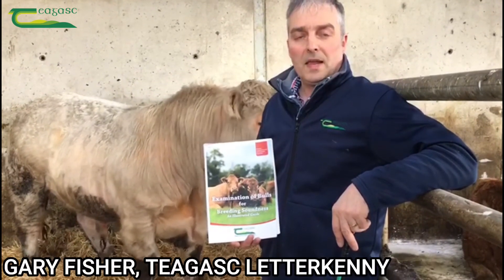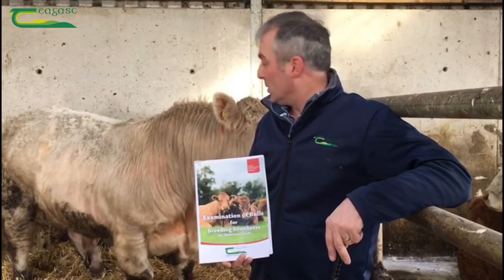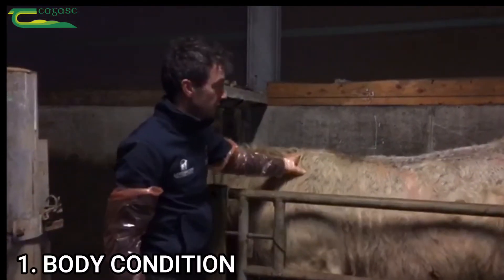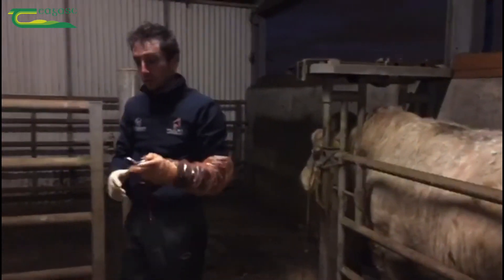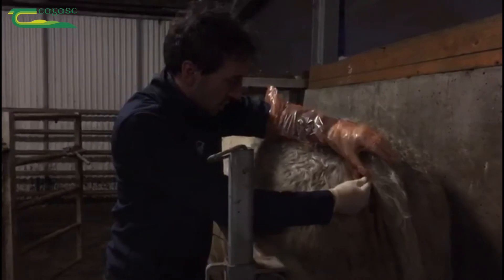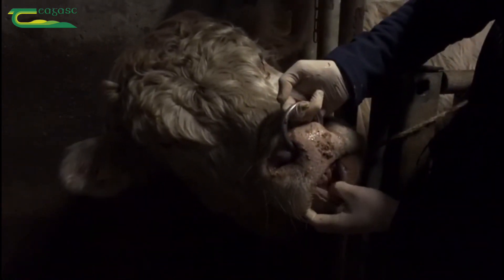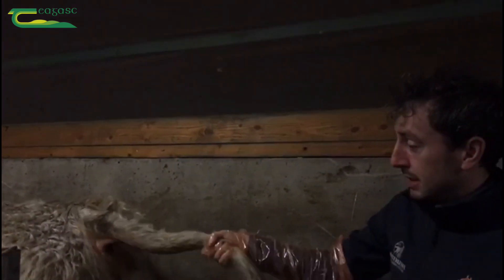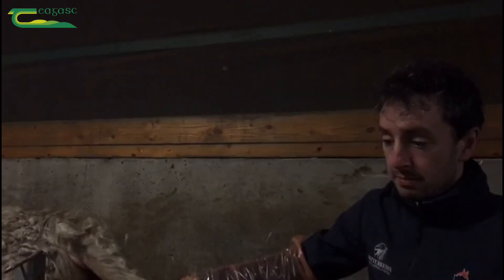Pre-Breeding Bull NCT - Part 1: Physical Examination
In the first part of this video Ciaran Marley, Mulroy Veterinary, outlines the steps in carrying out a physical examination of the bull prior to the breeding season.
Cows Bull Cattle Cattle Breeding Artificial Insemination Farming Agriculture